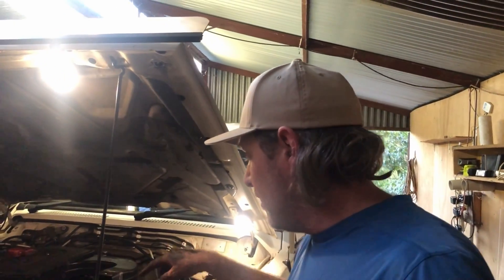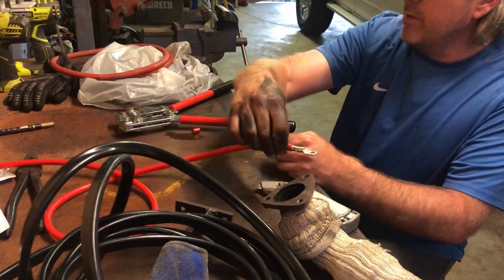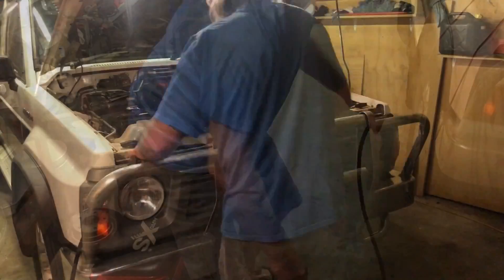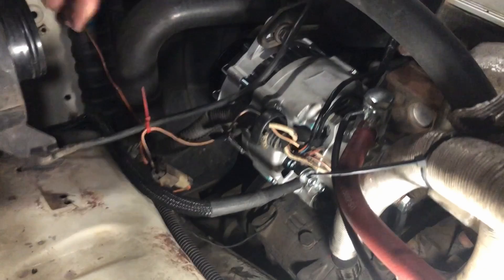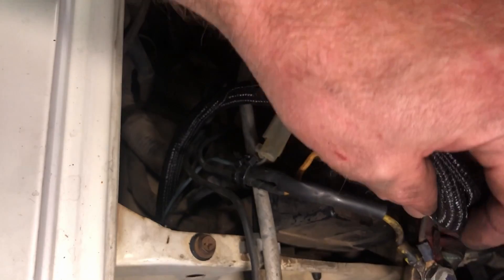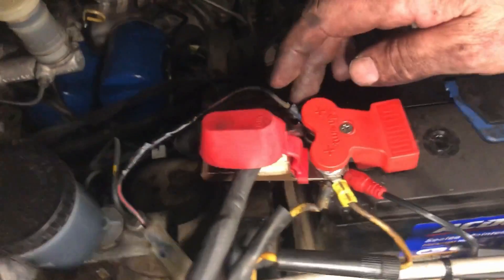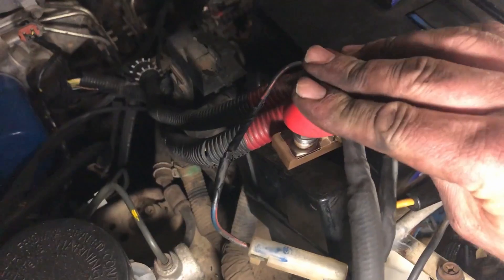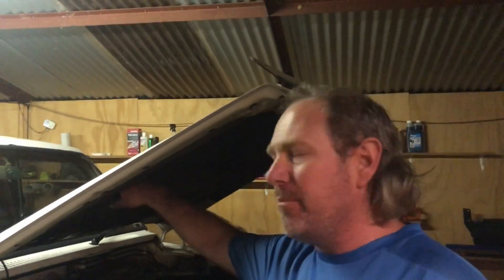Nissan GQ Patrol Alternator Charge Cable Upgrade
After upgrading the factory alternator on my Nissan GQ Patrol from the original 70 amp to a 100amp unit an upgrade to the factory charge cabling was required. The factory wiring is I think substandard even for the factory output. I've used 25mm2 or 3B&S cabling - I used the blue sea circuit wizard to help with cable size selection, its a free app.
MRBF terminal fuses are used at the battery end of the wiring.
Unilug replacement terminal lug replaced the original
Techflex braided cable wrap used to protect the cable, its expensive but its longer lasting and more durable than the traditional corrugated style split tubing.